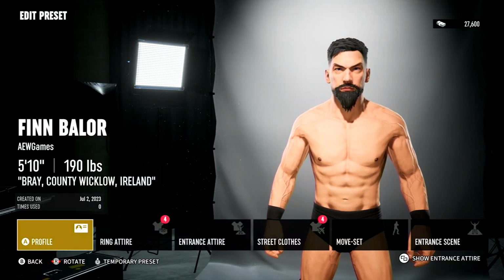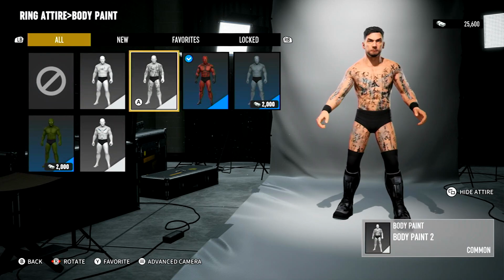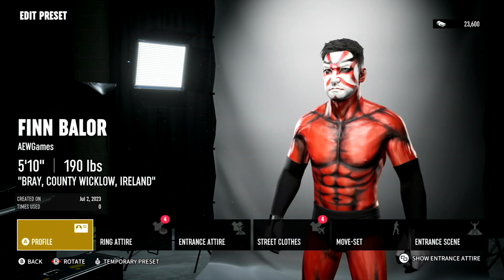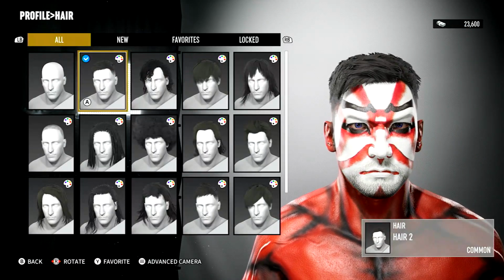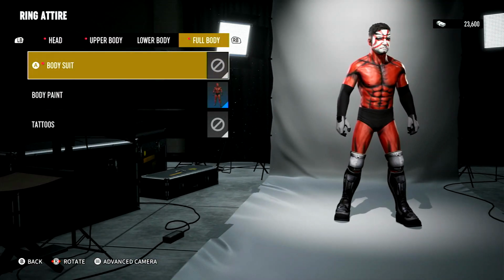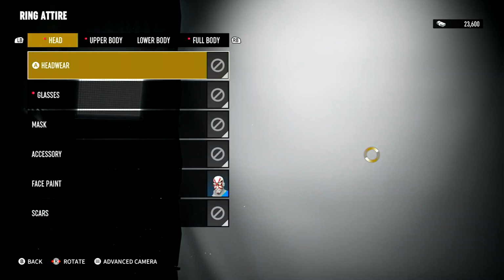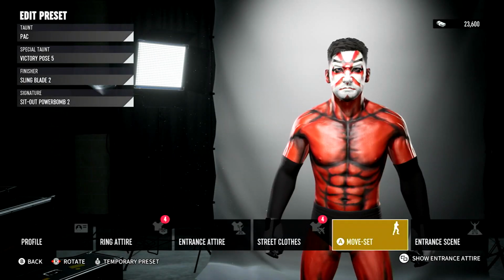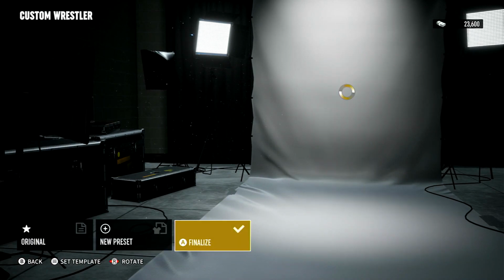How to make The Demon Finn Balor in AEW Fight Forever